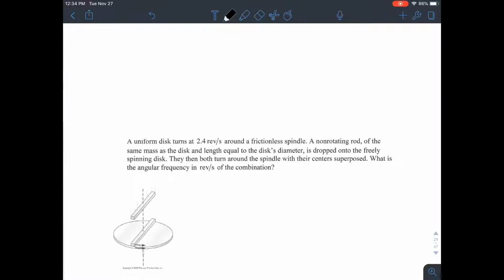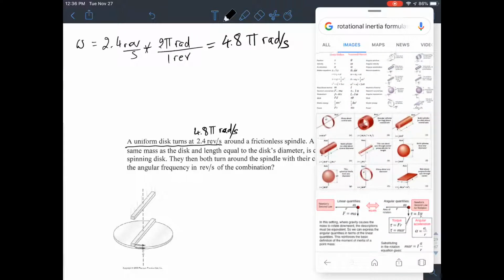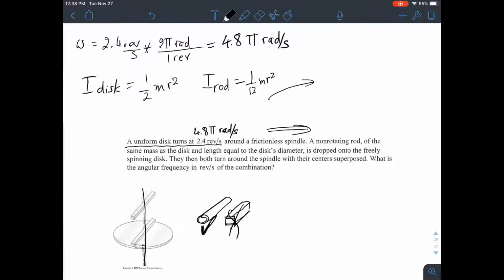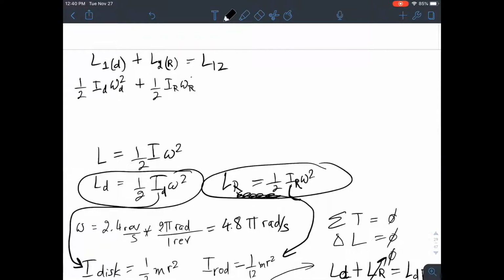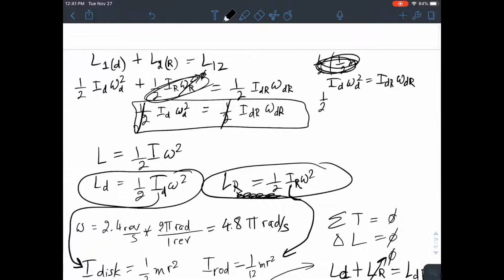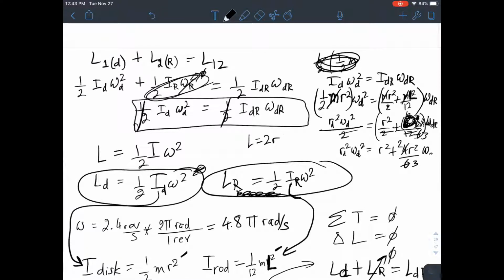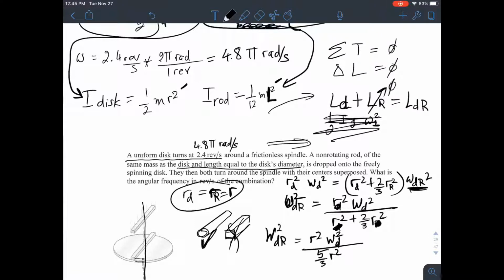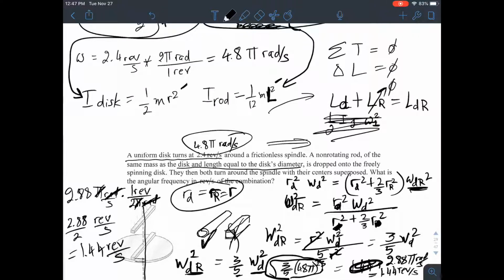CH8 Problem22 - Rotational Motion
A uniform disk turns at 2.4 rev/s around a frinctionless spindle. A nonrotating rod, of the same mass as the disk and length equal to the disk's diameter, is dropped onto the freely spinning disk. They then both turn around the spindle with their centers superposed. What is the angular frequency in rev/s of the combination?